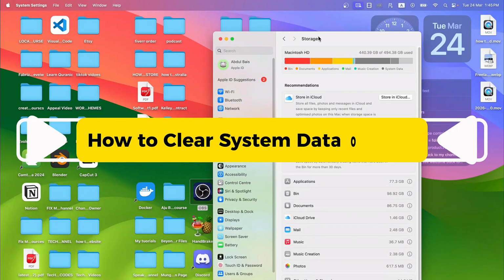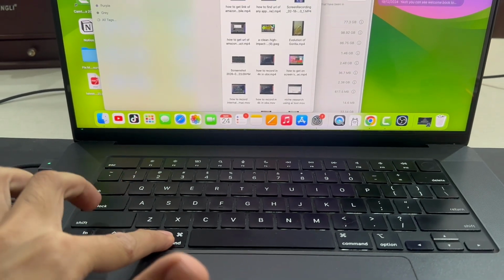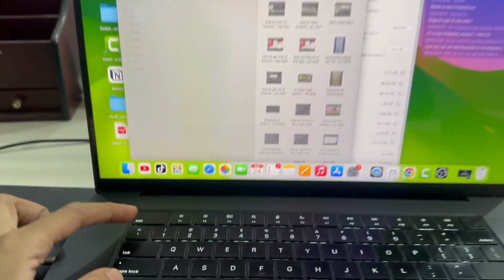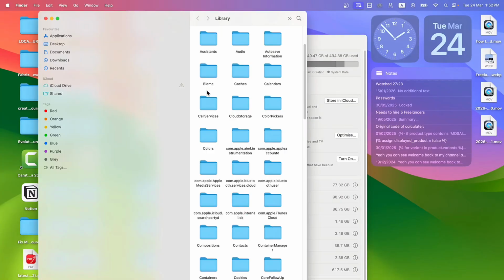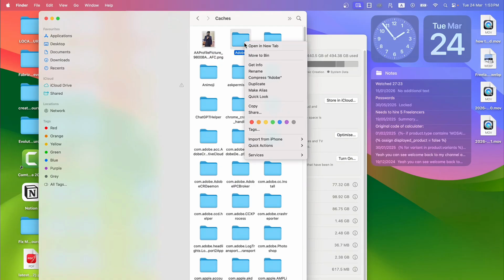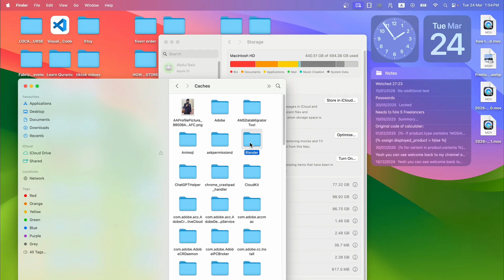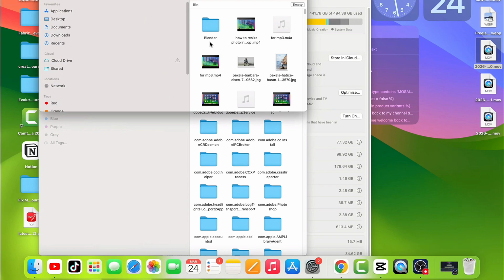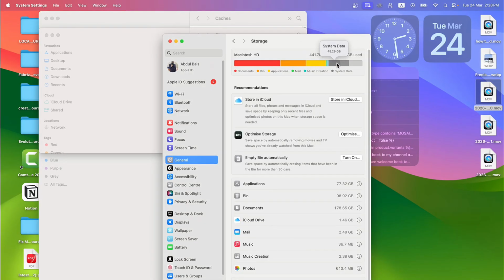How To Clear System Data on MAC (Beginner's Guide)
Learn How To Clear System Data on Mac and free up valuable storage space in just a few easy steps! If your Mac is running slow or storage is full, this guide will help you remove unnecessary files like cache, logs, and backups.

We’ll also show you how to see system data on Mac, understand what it is, and safely delete it without affecting your system performance.